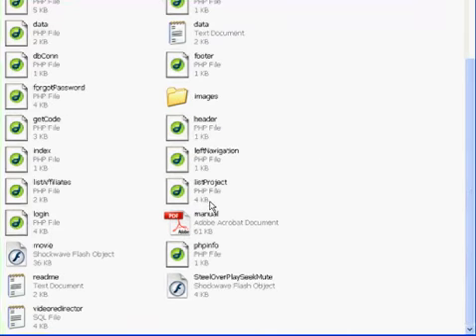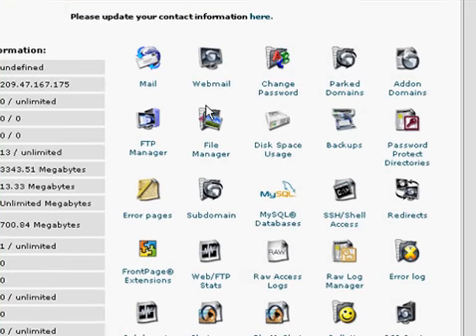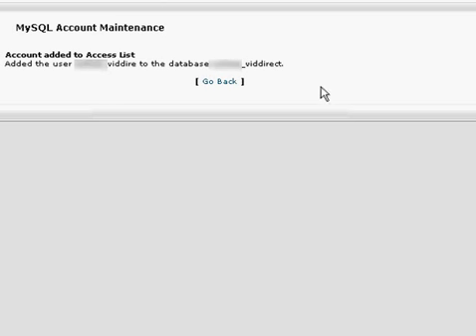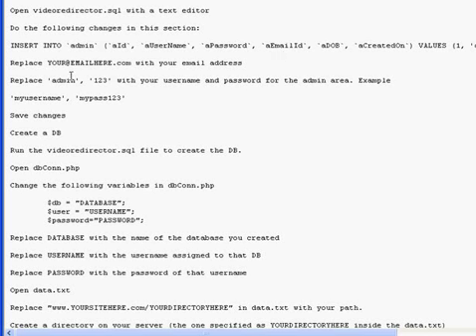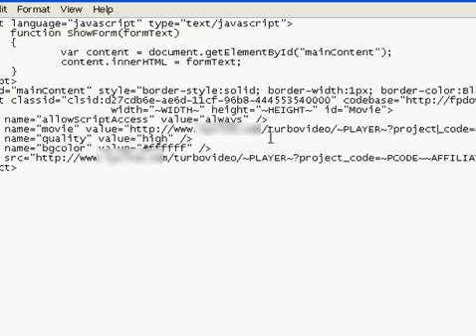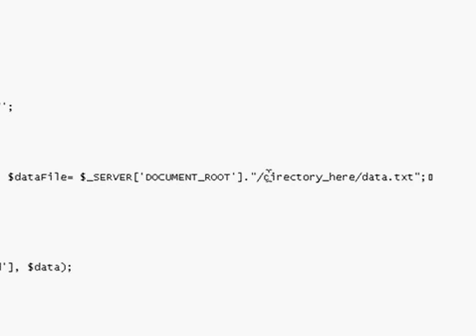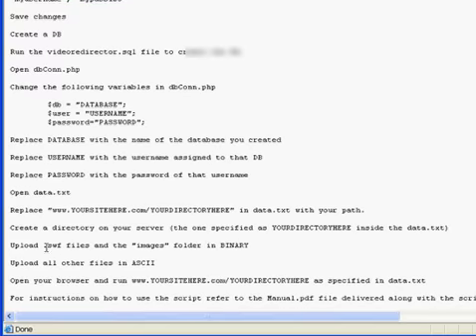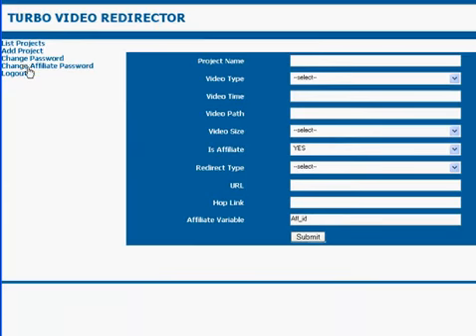Turbo Video Redirector